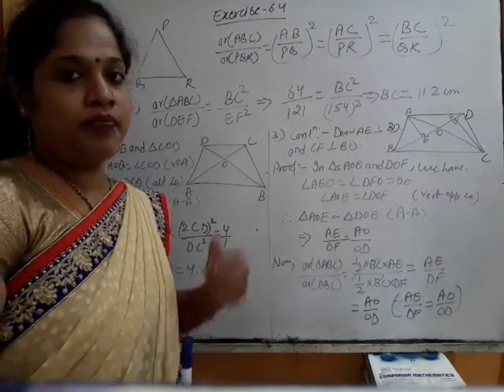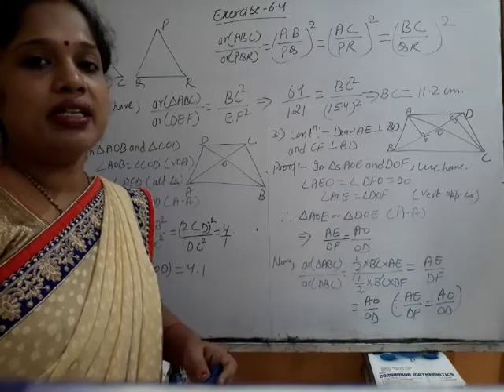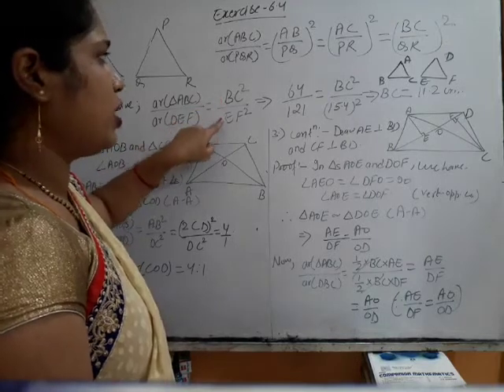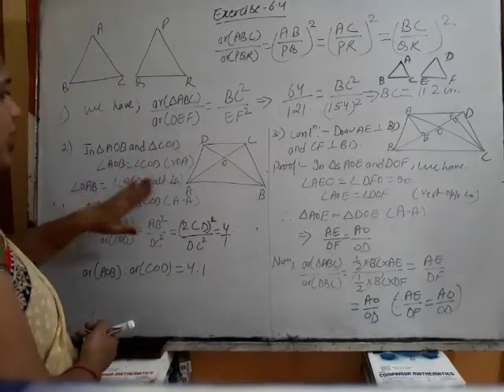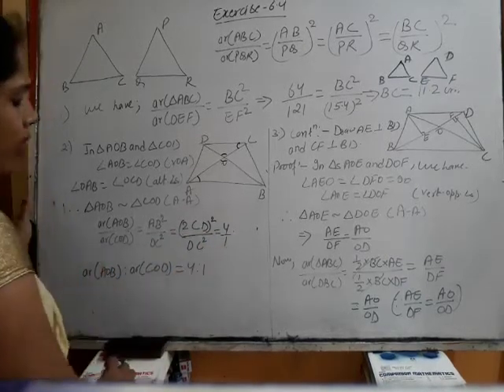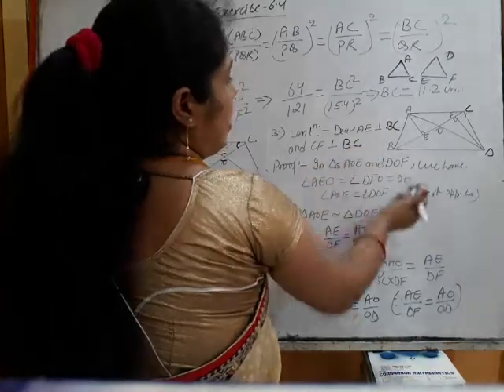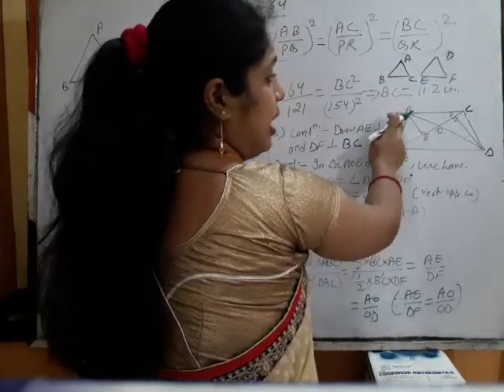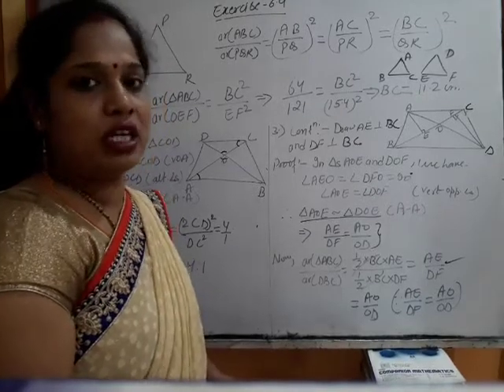Class 10th mathematics chapter 6 Triangles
Exercise 6.4 question no 1 to 3